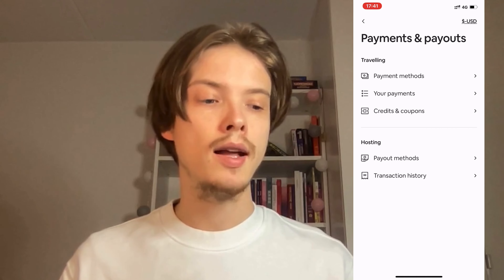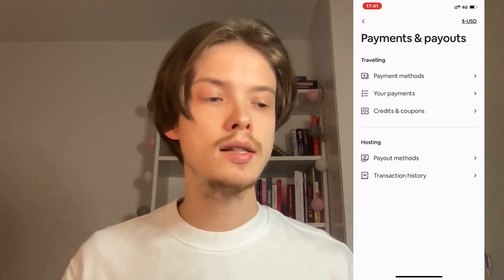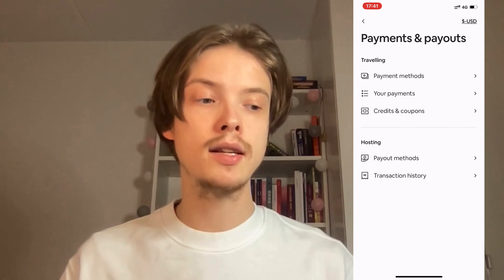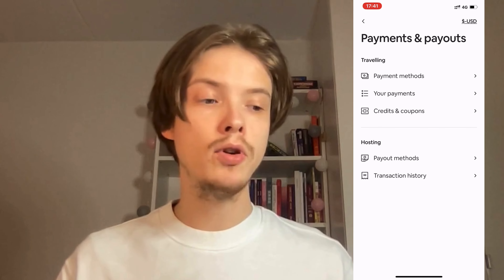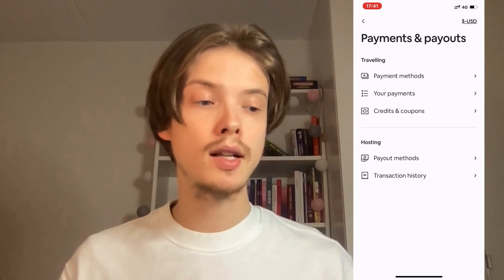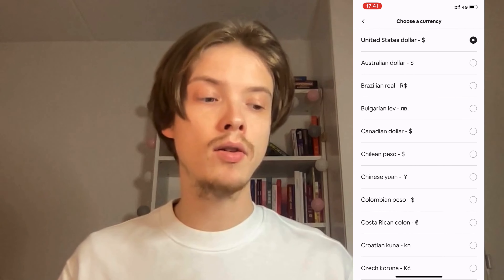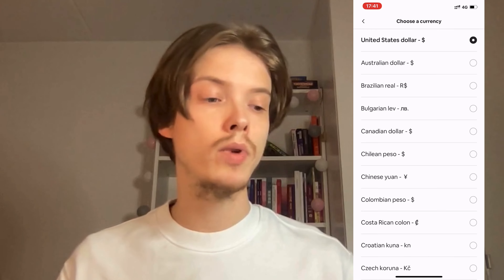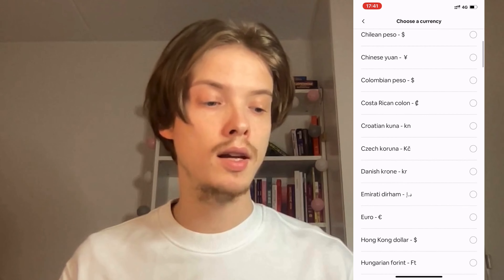How To Change Currency On AirBnB App (2025)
If you want to change the currency on the Airbnb app, this video will be perfect for you!